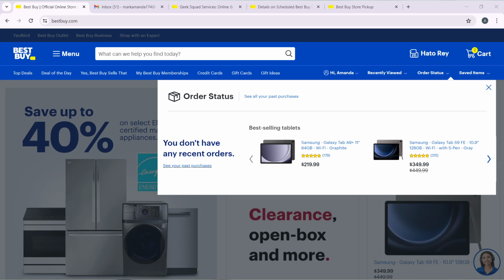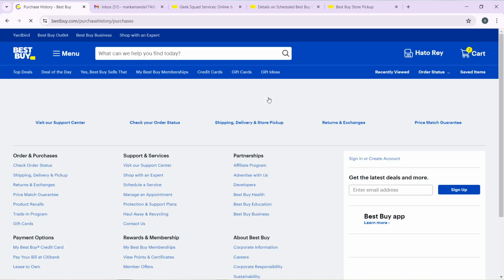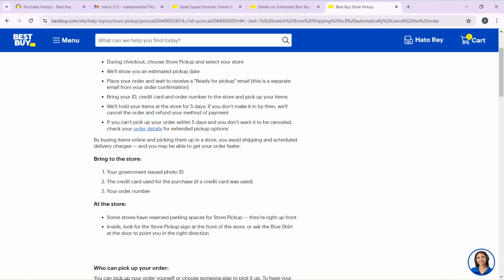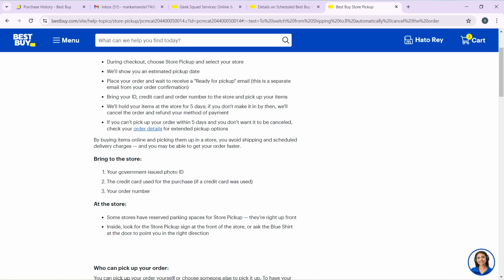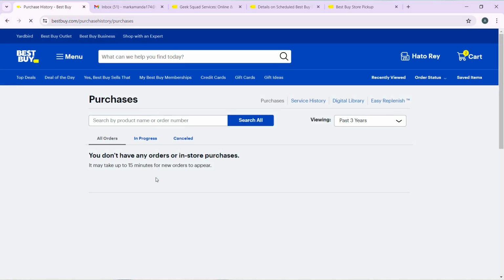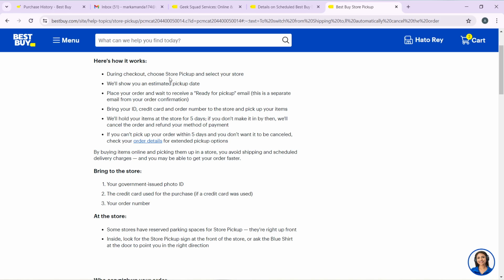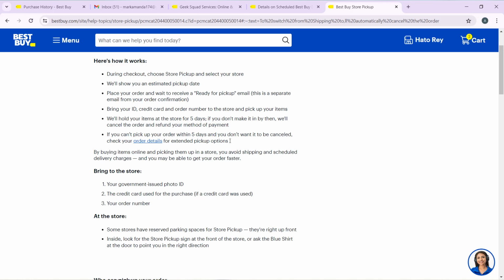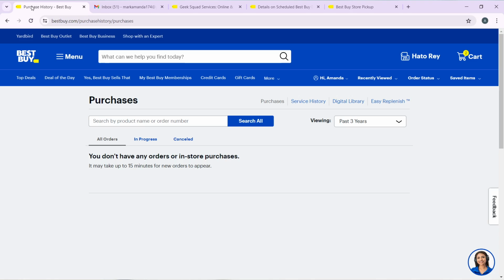How to Change Shipping or Pickup Options After an Order has been Placed in Best Buy (Easiest Way)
In this video I will show you How to Change Shipping or Pickup Options After an Order has been Placed in Best Buy. It would be good if you watch the video until the end so that you don't miss important steps.